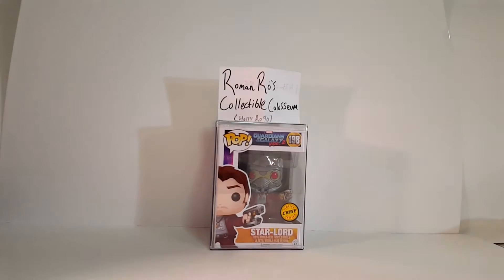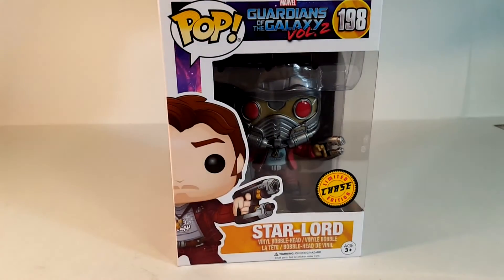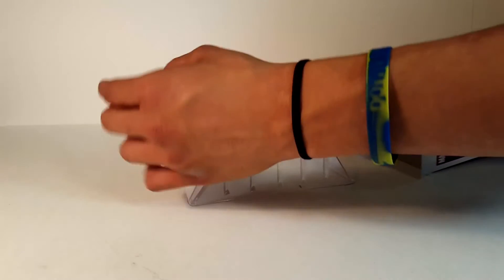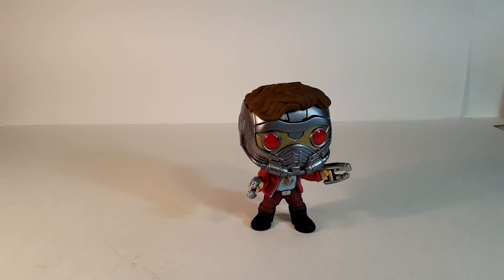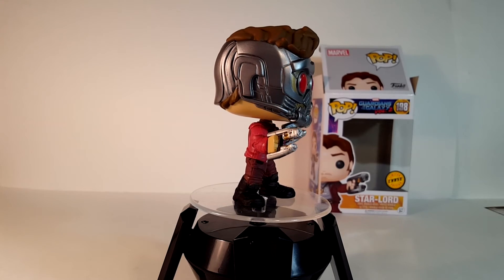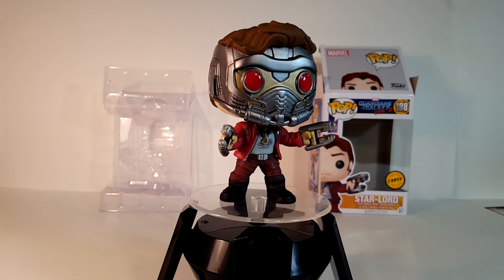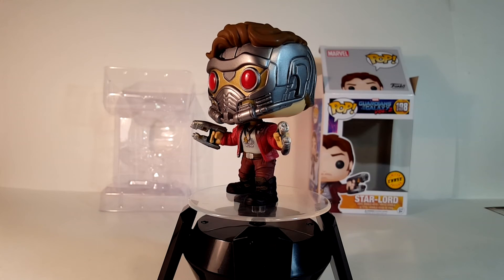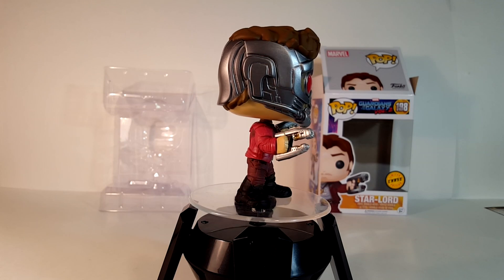Funko Pop Chase Starlord Unboxing!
I love GOTG so this Starlord is just what I've been waiting for!